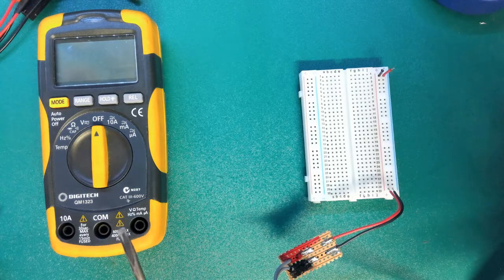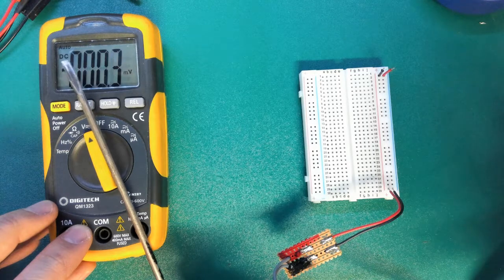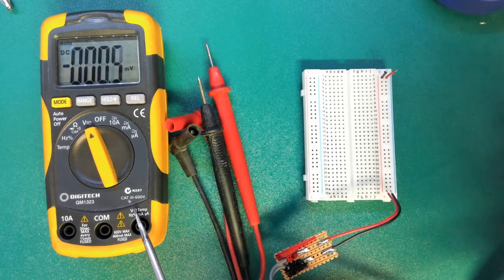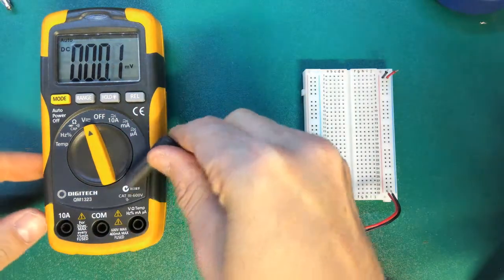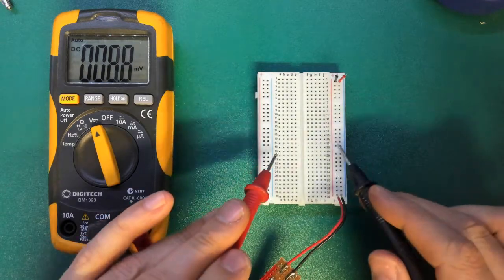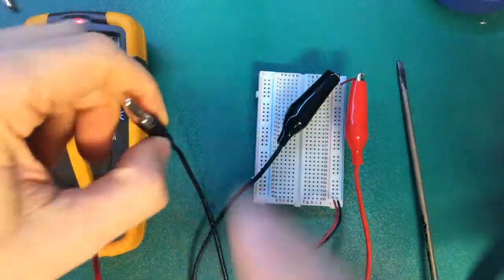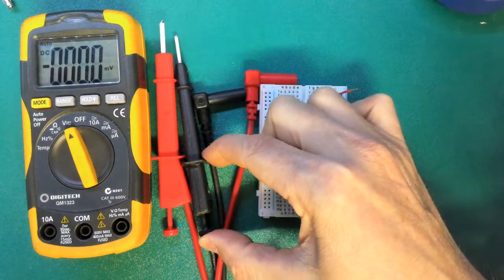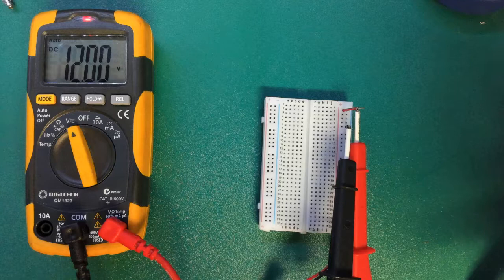Using a multimeter to Measure Voltage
In this video we are going to have a little 'gander' at using a multi meter to measure voltage and different types of test probes.